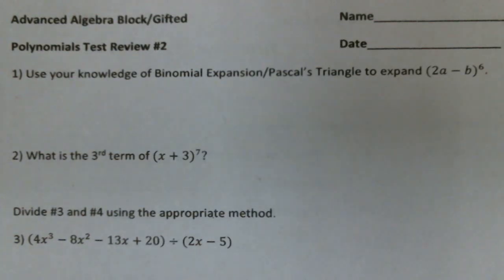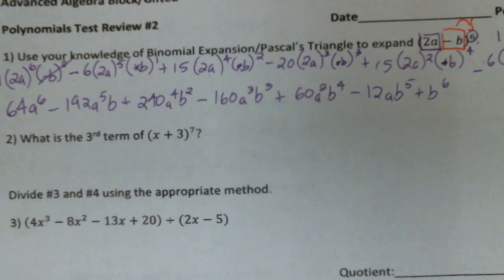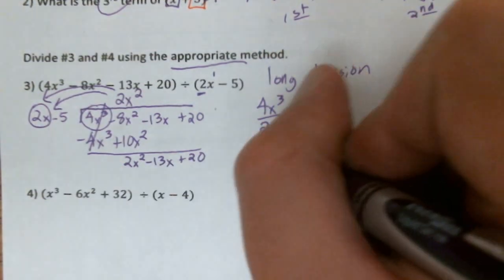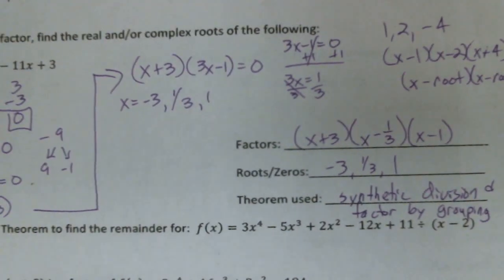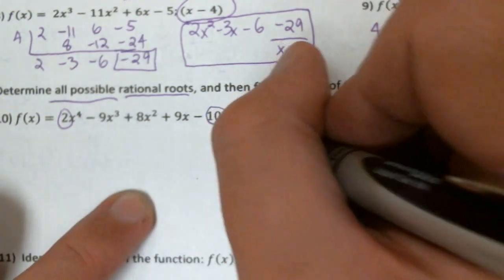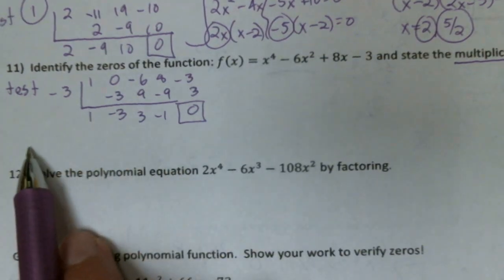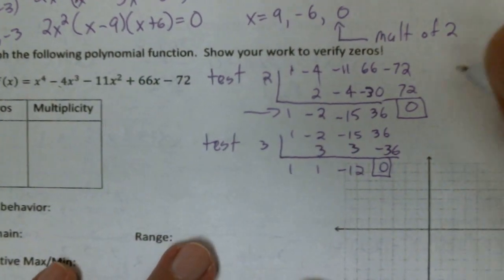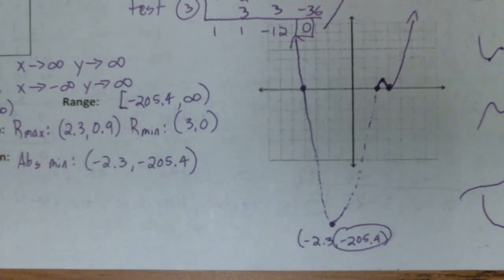Polynomials Test Review #2